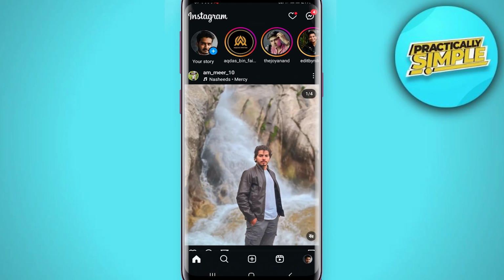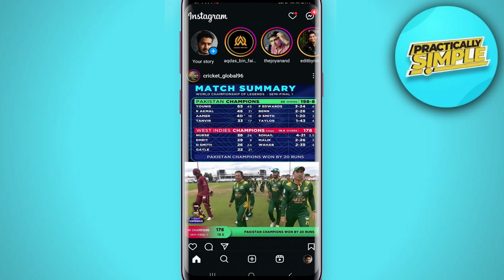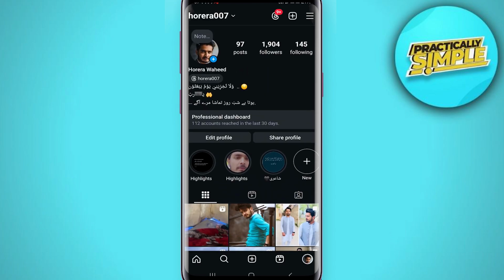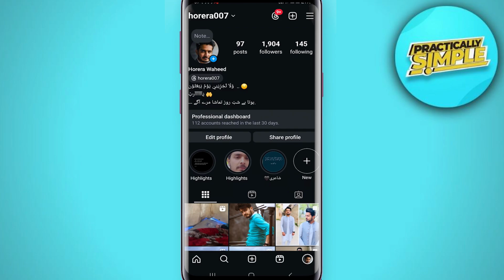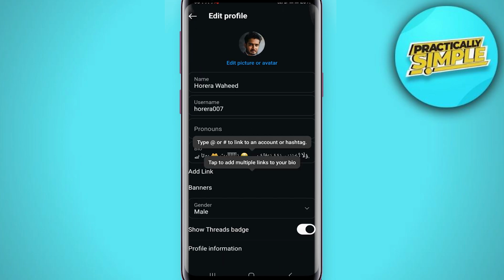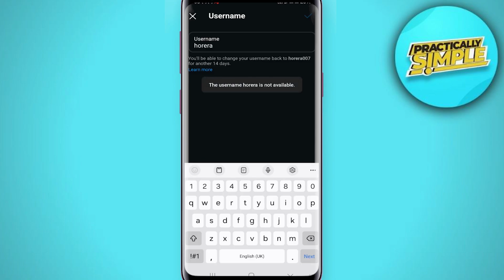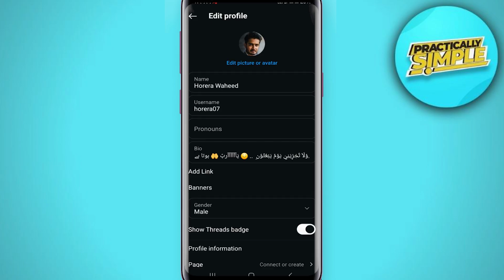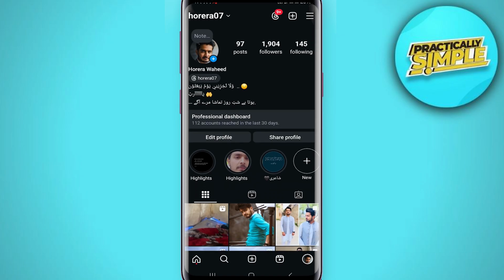How to Change Your Username on Instagram - 2024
If you want to Find How to Change Your Username on Instagram but don't know how to do it, then this tutorial is for you!

In this tutorial, I'm going to show you How to Change Your Username on Instagram.